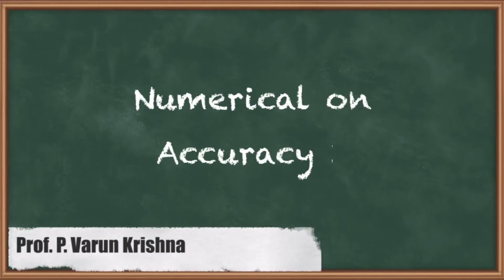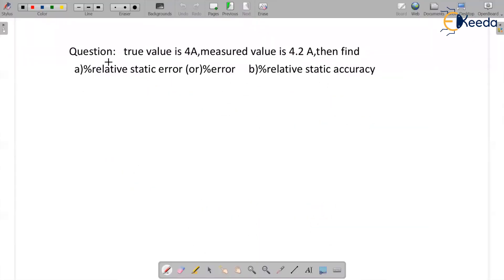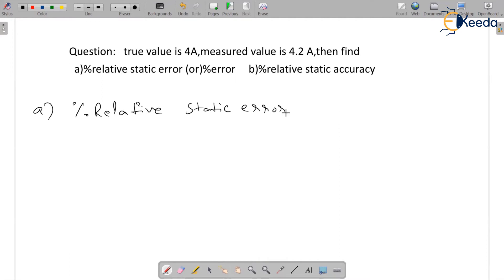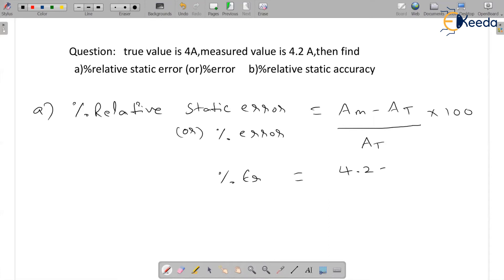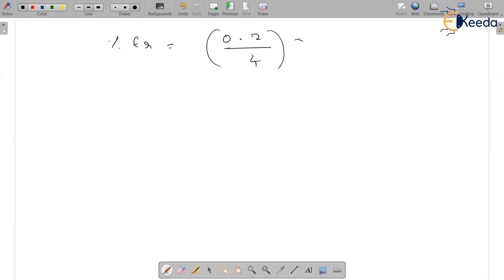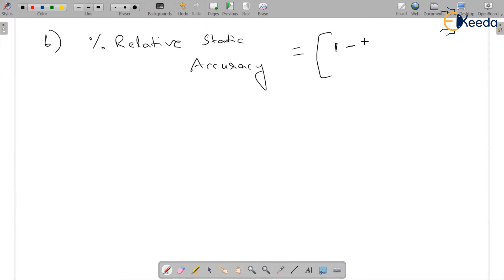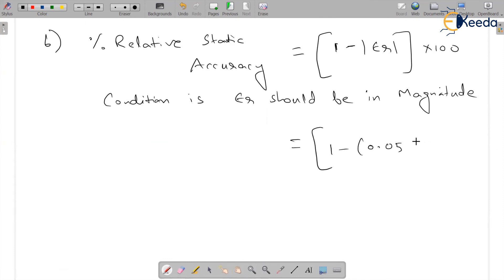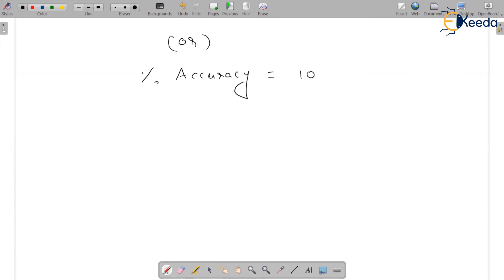Numerical on Accuracy 1 - Error Analysis - Electrical & Electronic Measurement GATE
Numerical on Accuracy 1 Video Lecture from Error Analysis Chapter of Electrical & Electronic Measurement GATE Subject for all Engineering and GATE Students.

Error Analysis
Electrical & Electronic Measurement GATE
Electrical & Electronic Measurement Lectures

Happy Learning : )